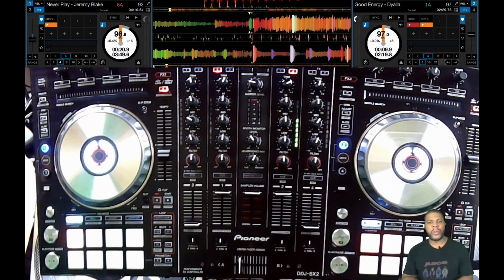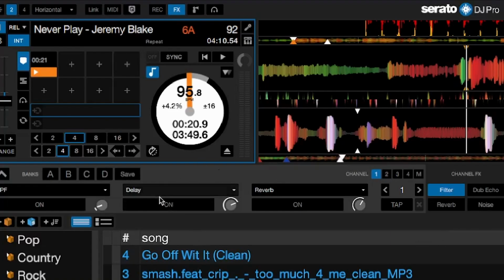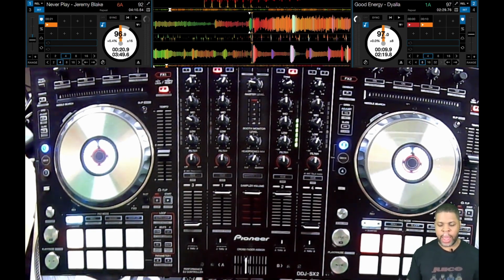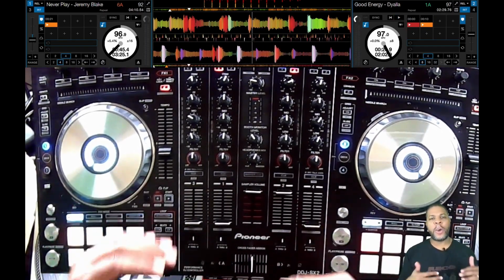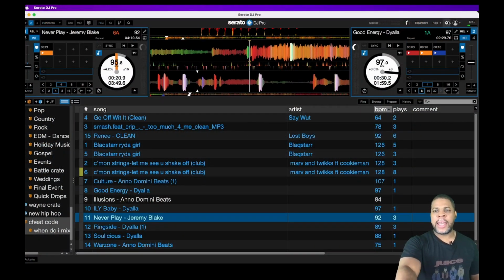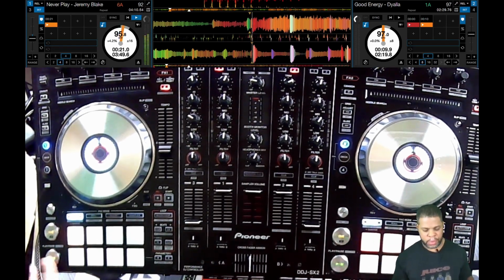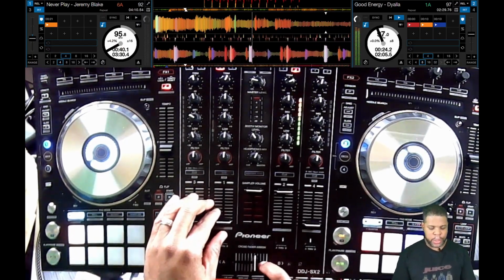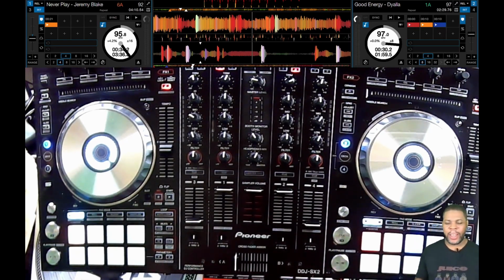Master Smooth Transitions: Top 3 DJ Techniques to Replace Song Slamming 🚫🎶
Hey Marvelous DJs! It's time to ditch the song slamming and elevate your sets with smooth transitions. In this video, I'll share my top three favorite transition techniques: Echo, The Shrumms, and Jog Wheel Rewind. Master these tricks and watch your crowd go wild! 🎧✨

Echo Transition
Crawl Stop  - The Shruuums (Breaker)
Jog Wheel Rewind

Share your go to transitions in the comments!